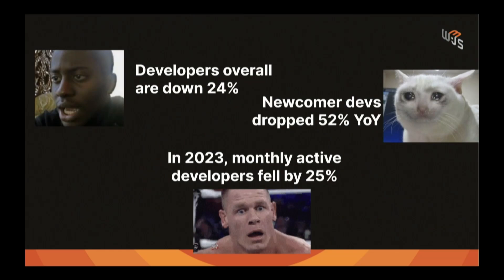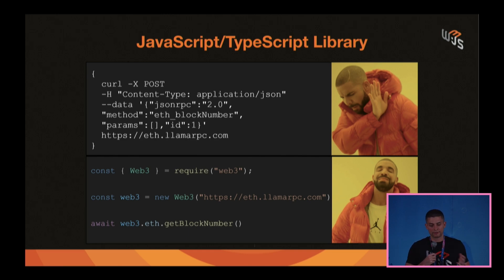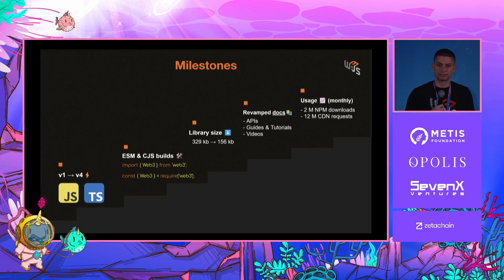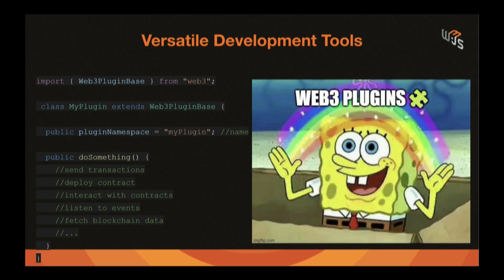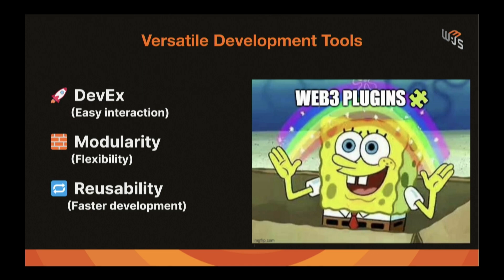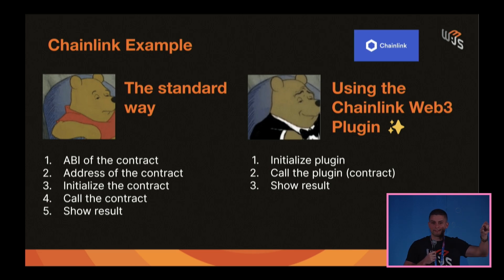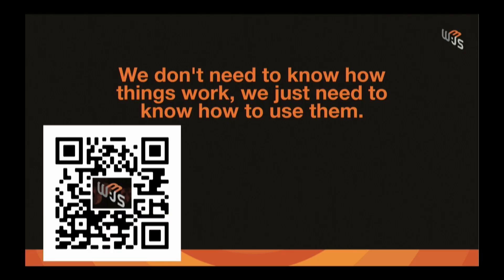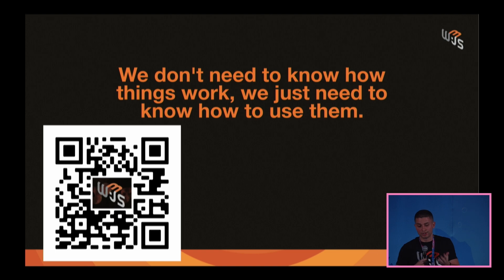Web3.js v4: Simplifying DevEx With Web3 Plugins | Santiago Trujillo Zuluaga - ChainSafe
My idea is to give a short overview of the new web3.js v4 (since it jumped from v1 to v4), what it does, and its features.
and then the main talk will be around the new feature of web3.js plugins (where any developer/project can create a plugin) and showcase a chainlink/web3js demo plugin that's already live (so this can inspire projects to simplify their developer experience by creating these plugins accessible to everyone)